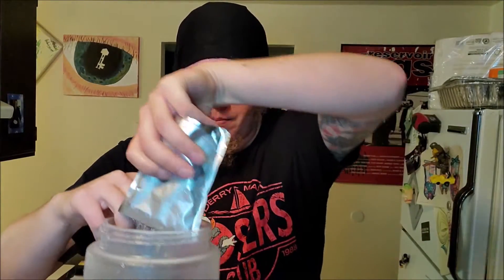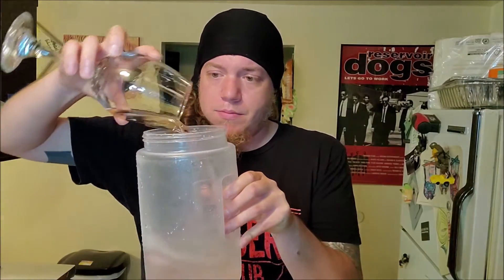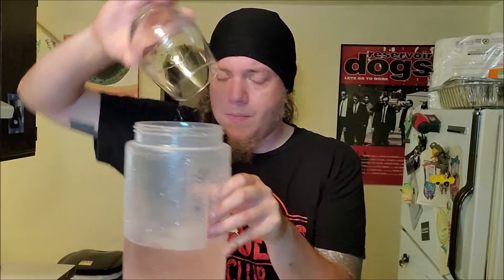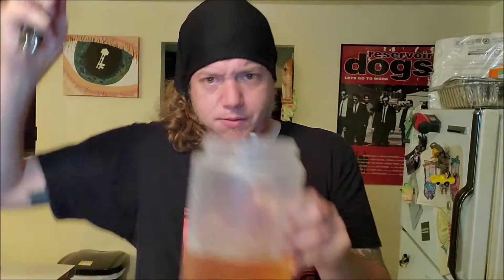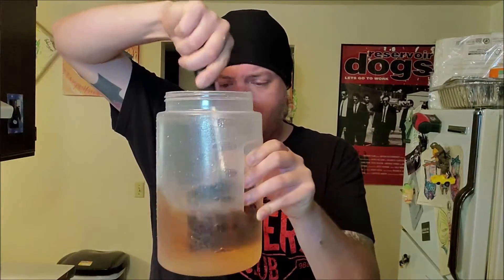Ep53: Sangria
Everyone likes a good drink.  Now you can get them at a bar or local food place, but you can also make them at home with a little bit of know how.  Today, I'm gonna show you how to make my version of Sangria.  Always a pleaser at my house!.
Have you a good one!
~Billy